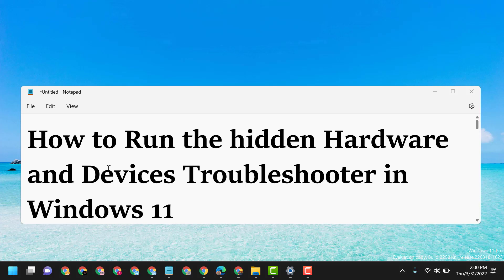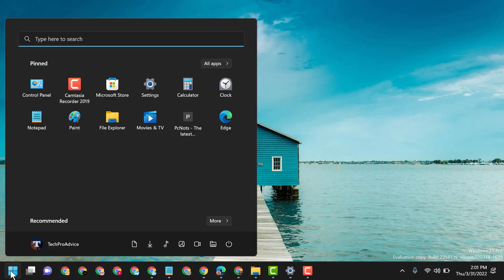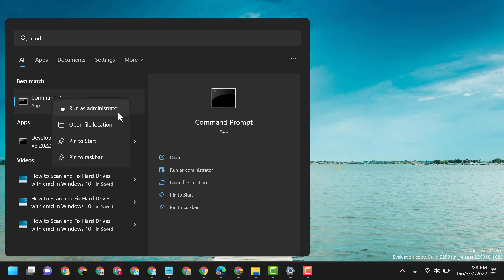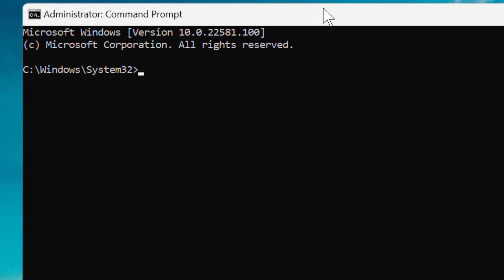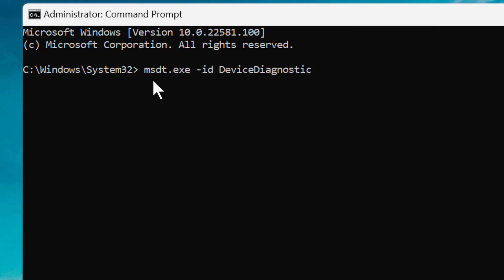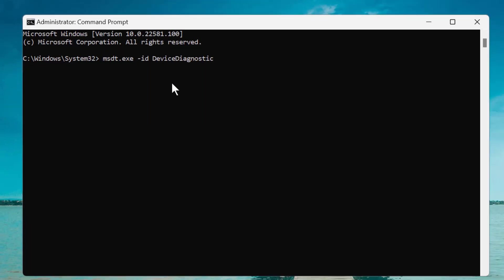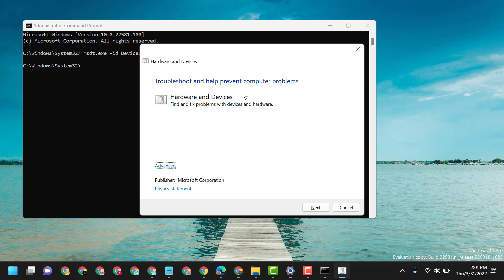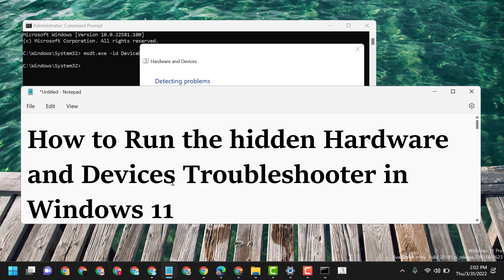How to Run the hidden Hardware and Devices Troubleshooter in Windows 11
Go to taskbar search. Type cmd. You need Command Prompt. Click on Run as Administrator. Click on Yes in the pop-up window.
Copy and paste the command that you can find in the description box below the video. Press Enter. Troubleshooter will launch.
You can also use Windows PowerShell. Go to taskbar search. Type Windows power shell. Click on Run as Administrator. Click on Yes in the pop-up window.

Command: msdt.exe -id DeviceDiagnostic